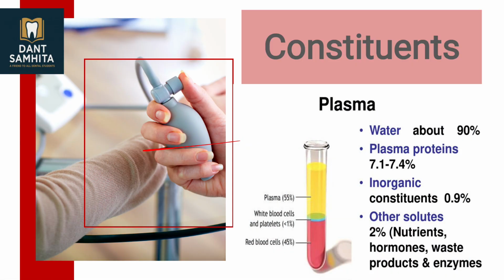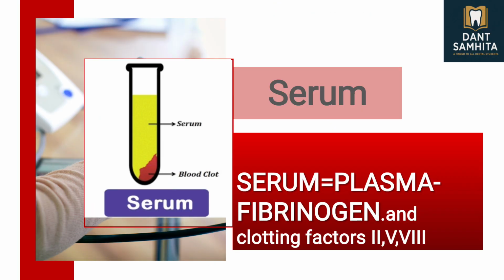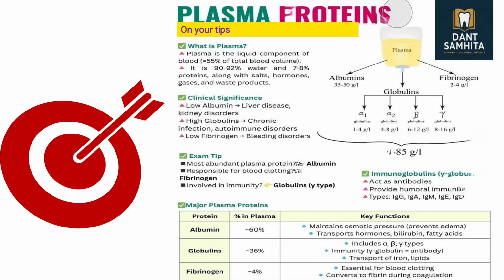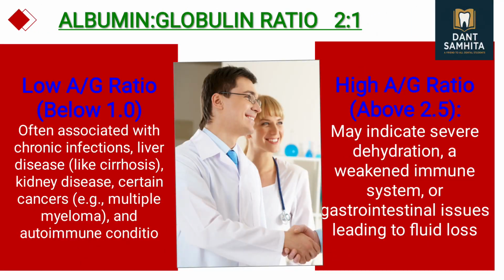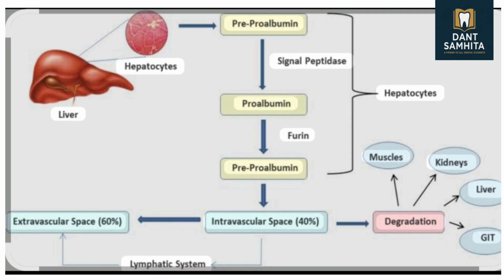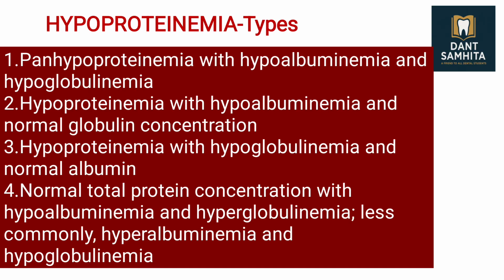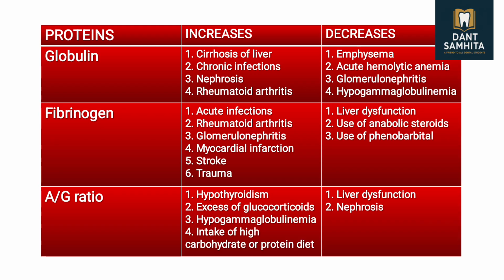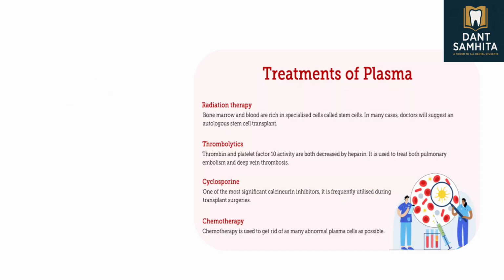Blood Plasma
Blood Lecture ( Part II )